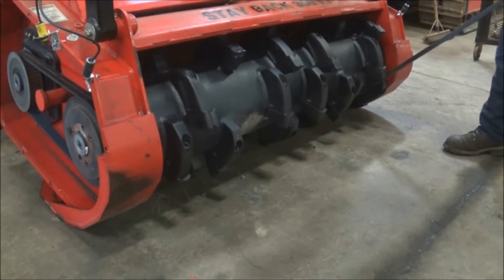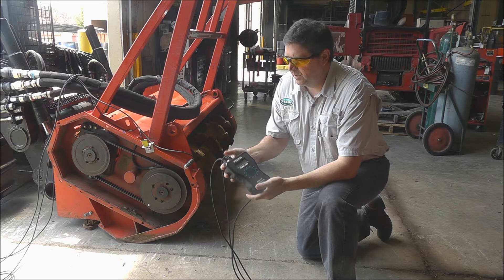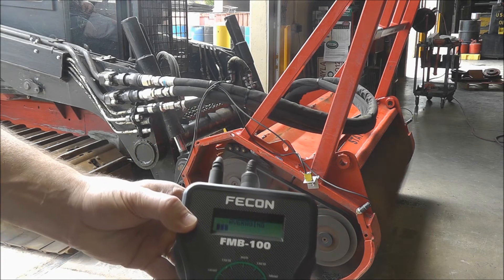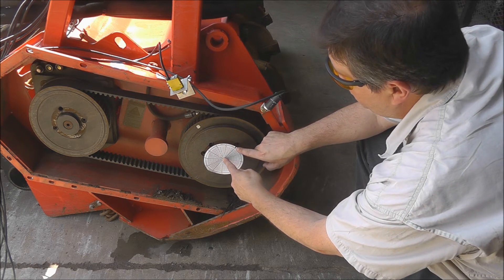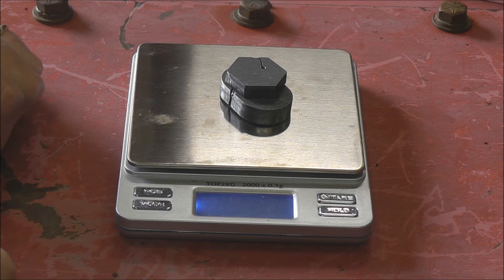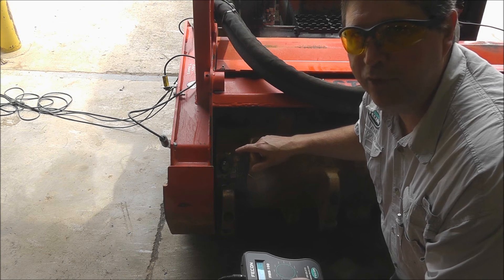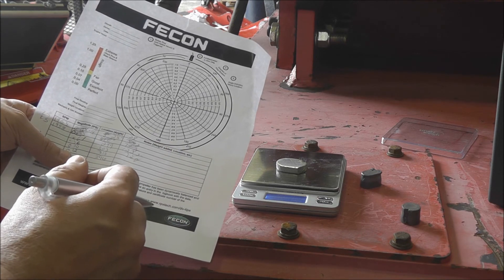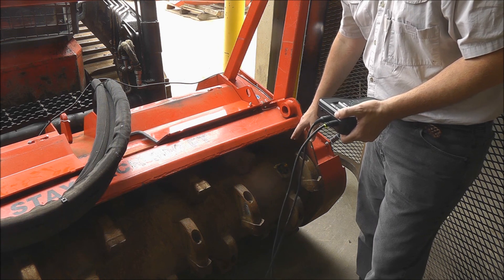Fecon Mobile Balancer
The Fecon FMB100 is an extremely cost-effective solution to the damaging vibration caused by rotor imbalance. The FMB-100 mobile balancer tells you how out-of-balance the rotor is (magnitude), and where adjustments are needed (phase/angle). Once balanced, the difference is amazing.

The Fecon FMB-200 is a state-of-the-art dynamic balancer with full spectral analysis. Not only can it walk you through the balancing process, indicating where to add weight and how much, it also analyzes all frequencies to help troubleshoot vibrations that are not from rotor imbalance. It can tell the difference between a rotor imbalance a failing bearing or bent shaft and other issues that cause vibration.